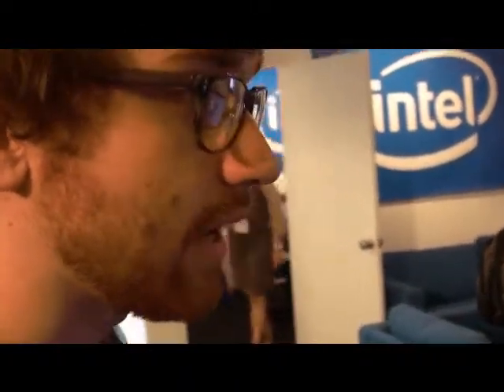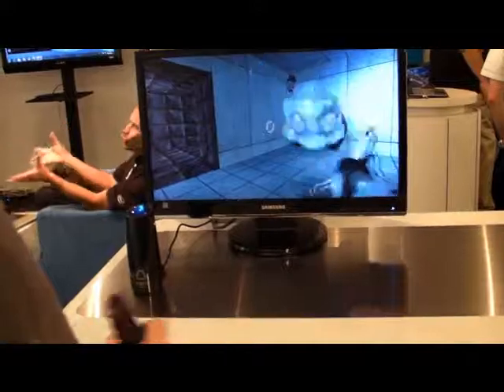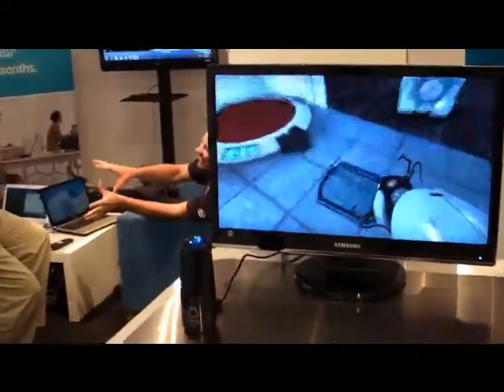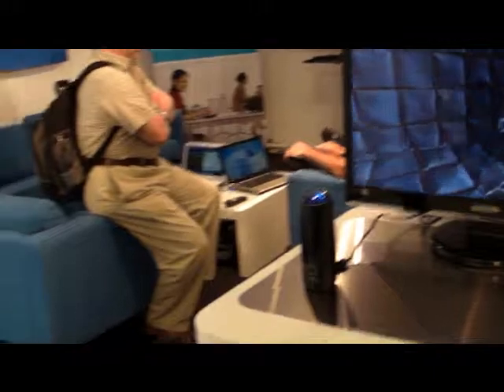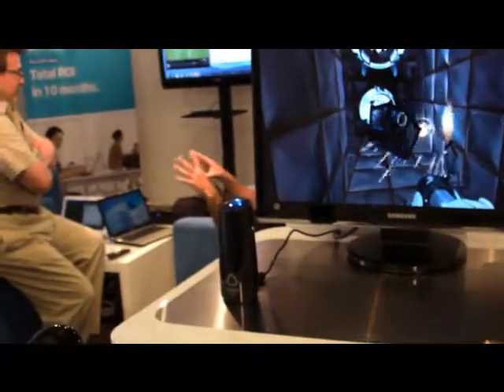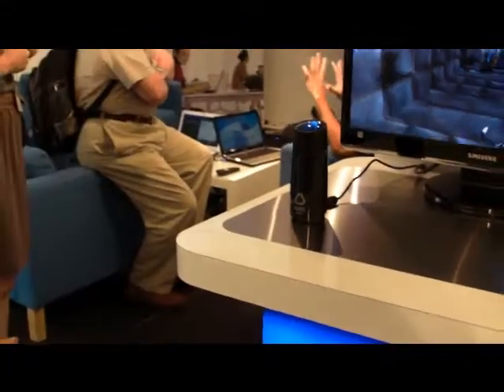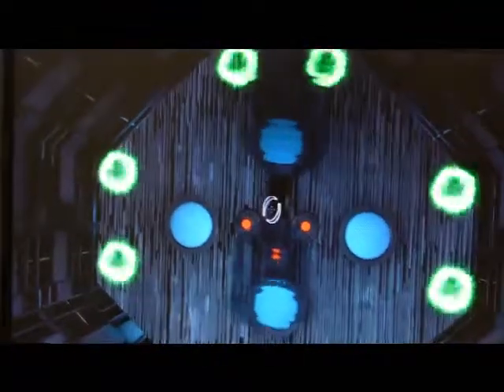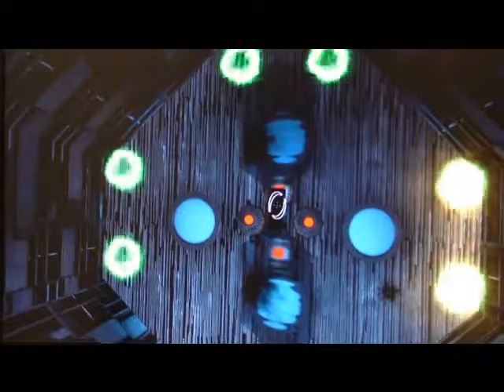Sixense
Josh Bays of Sixense gave us a glimpse of a cool new way to interact with a computer. Sixense TrueMotion now has a DevKit to enable game developers to create amazing things .June 23, 2010